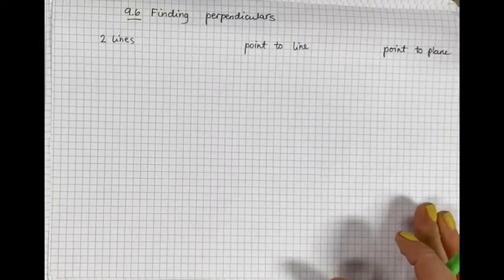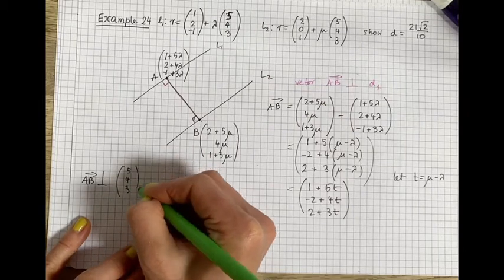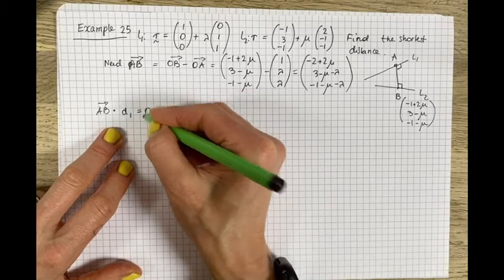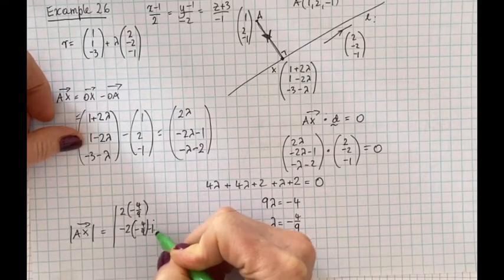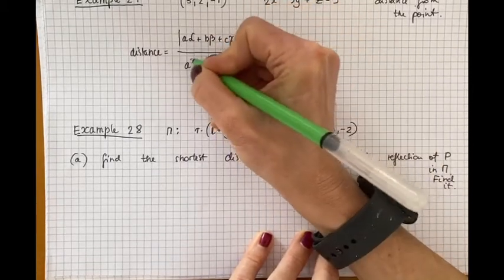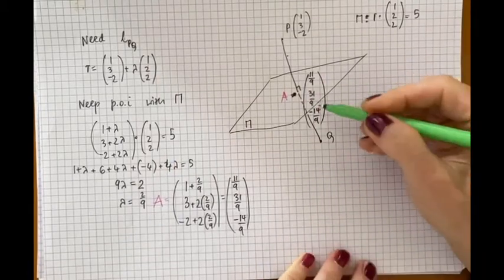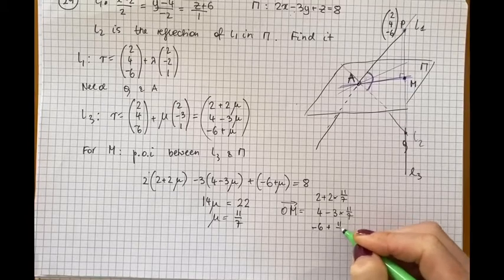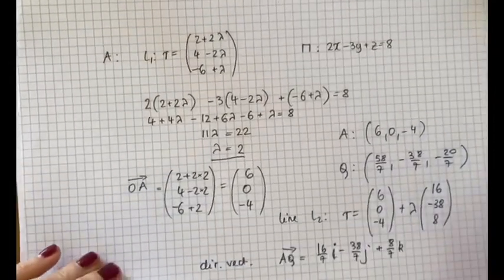Y1 FCPure Chapter 9 F (Examples 24-29)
Finding perpendiculars and their applications